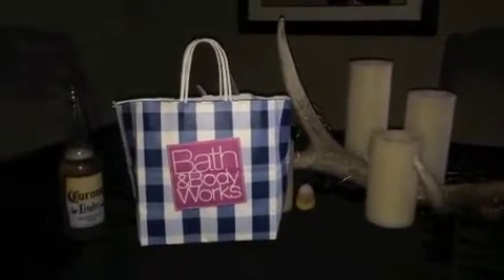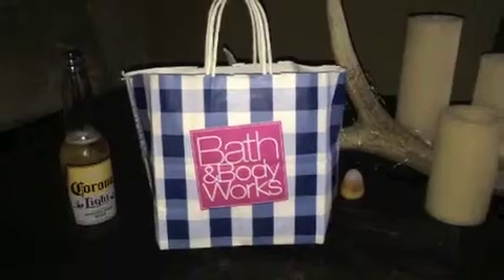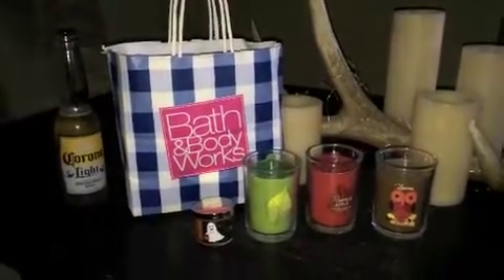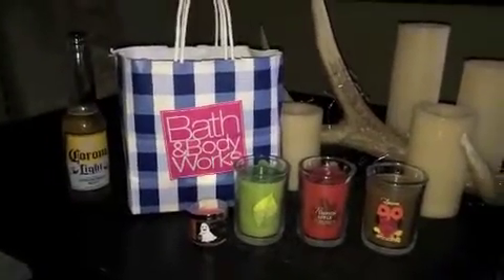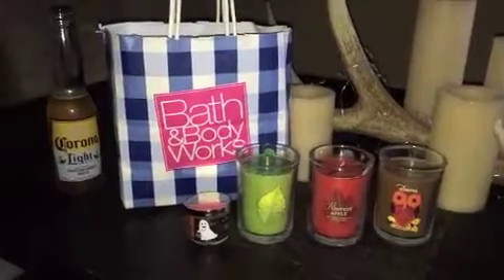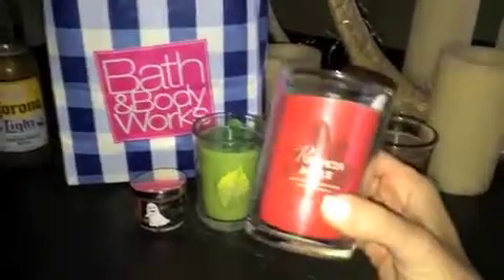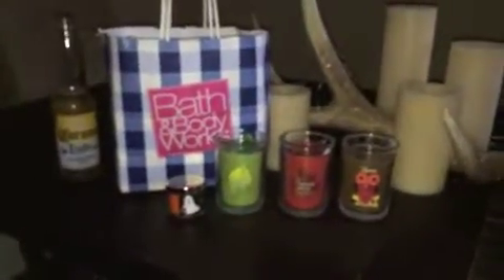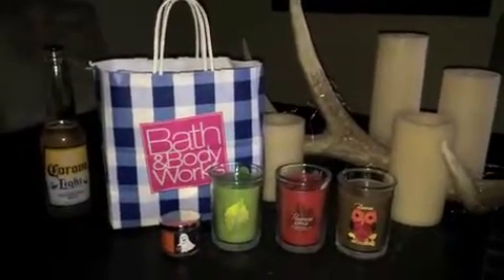Bath & Body Works Haul - $7 Medium Candle Sale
A tiny haul from this past week's $7 Medium sized candle sale at Bath & Body Works. I love these little candles, I think the packaging is so adorable.

Candles Mentioned --

Leaves
Pumpkin Apple
Apple Picking
Boo Pumpkin Carving

xoxo